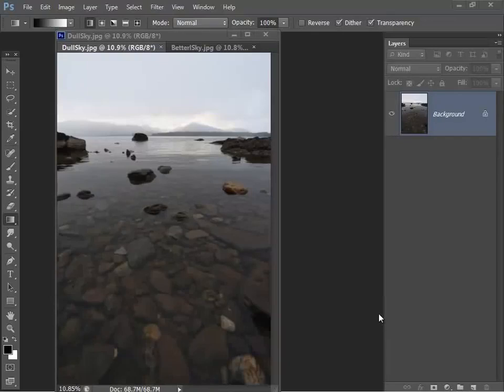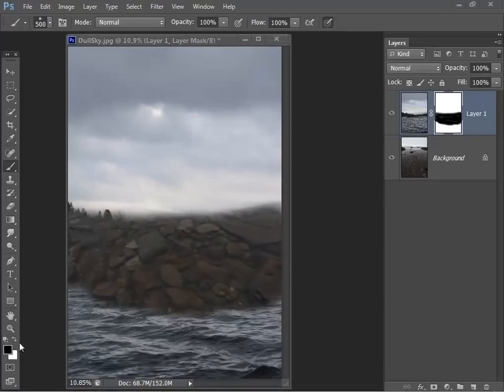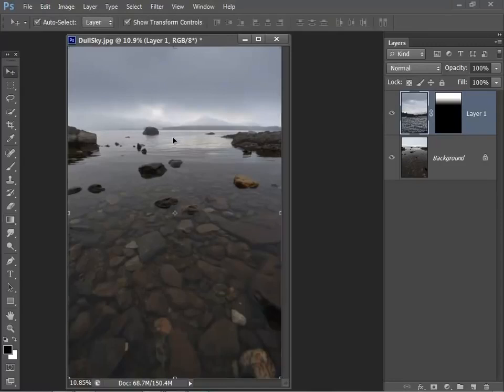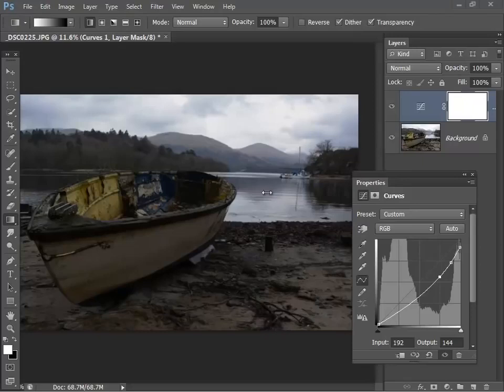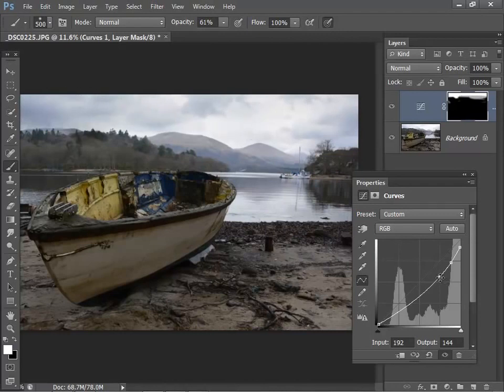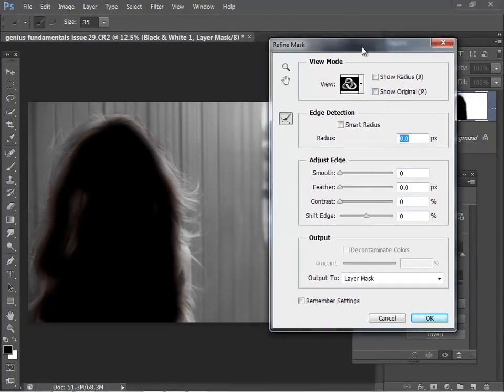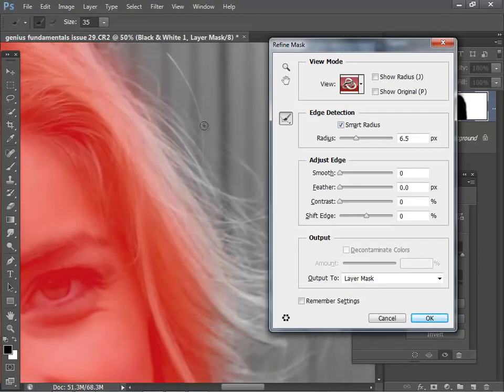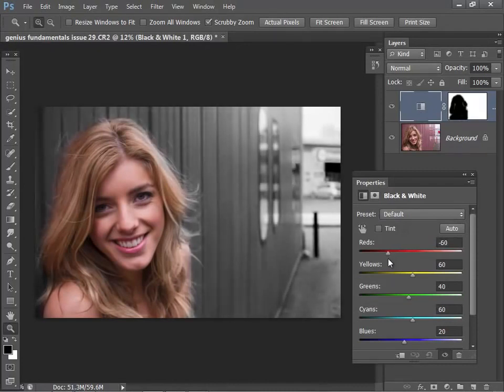Adobe Masks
Discover Layer Masks in Photoshop CS6 CC TEST_2